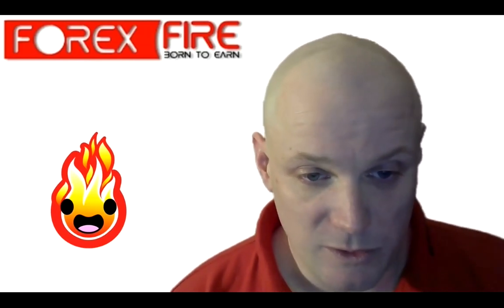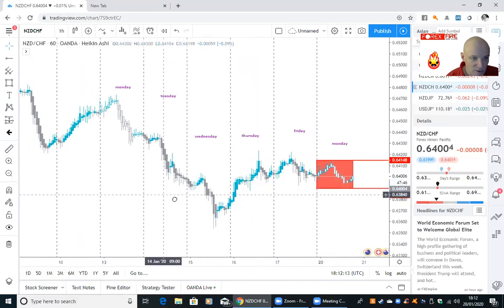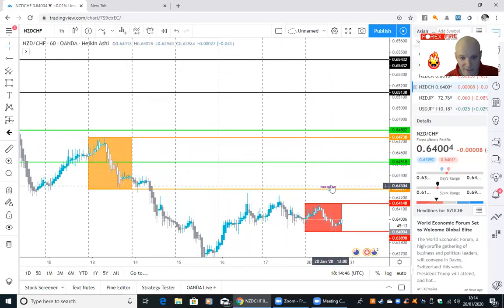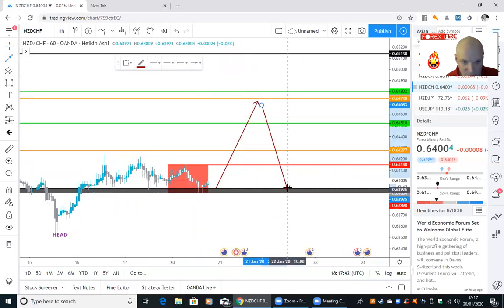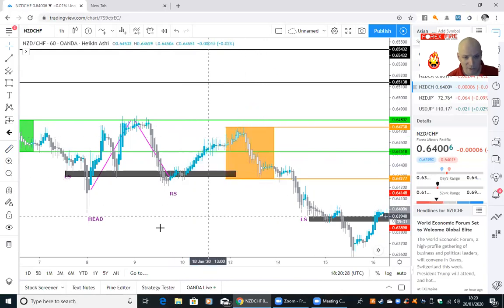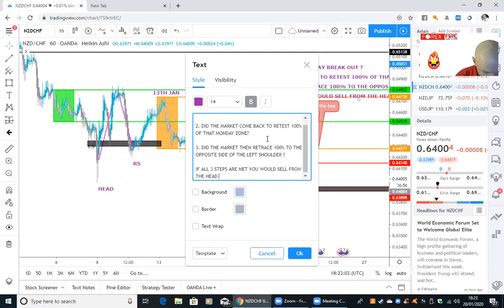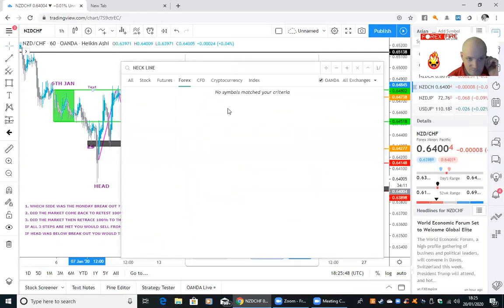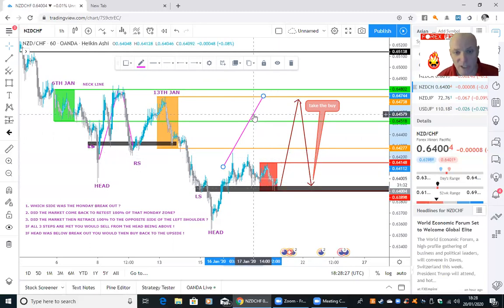How To Trade Head And Shoulder Patterns In Forex With Zones Price Action